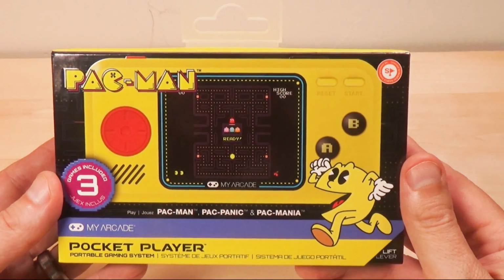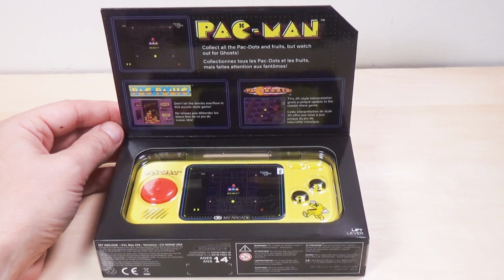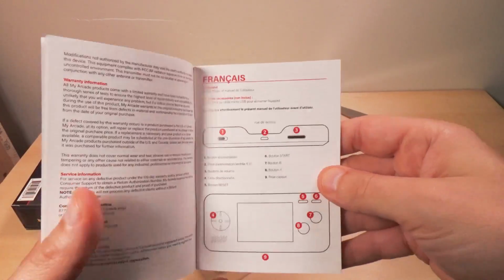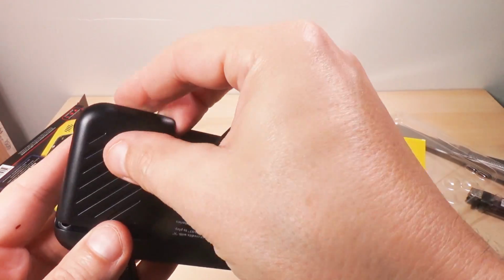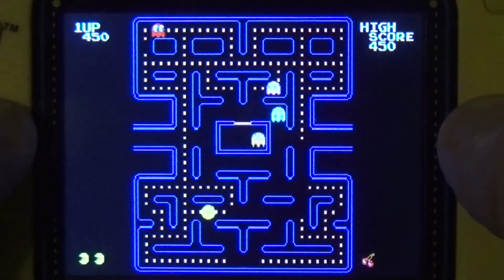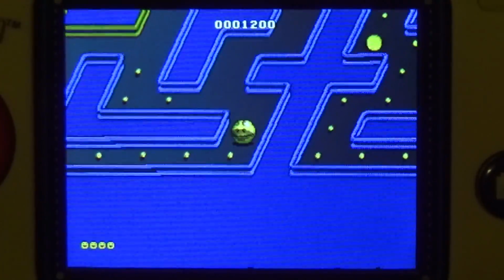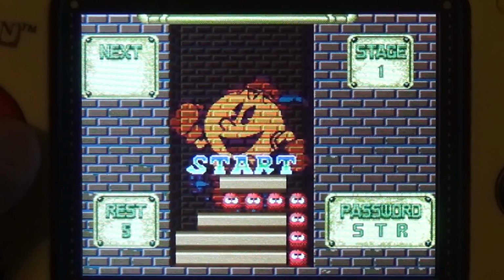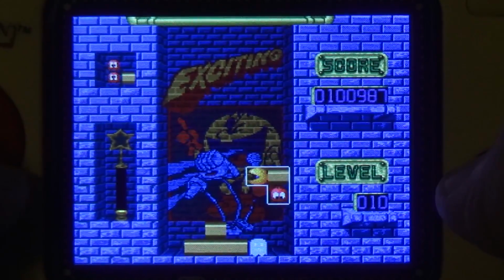My Arcade Pacman Handheld Unboxing, Gameplay and Thoughts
Pacman Pocket Player on Amazon
Ms Pacman Pocket Player
Oh, it really could have been a contender. This pocket pacman game has 3 great games, a great screen, good looks and a controller that ACTUALLY WORKS!! Unfortunately the whole thing is let down by a shoddy sound system and rather high price tag.

Contact Rob!